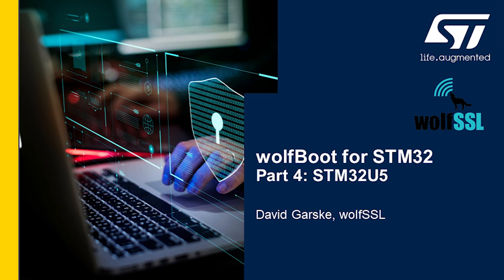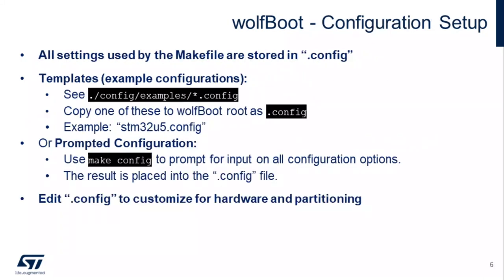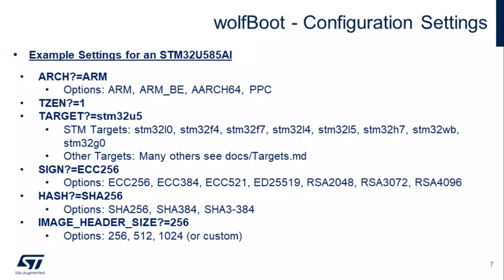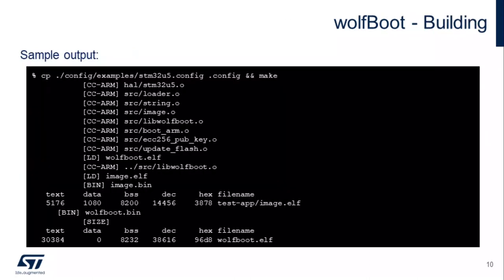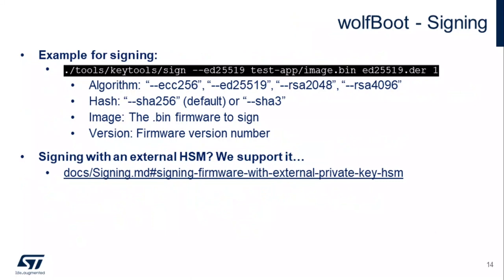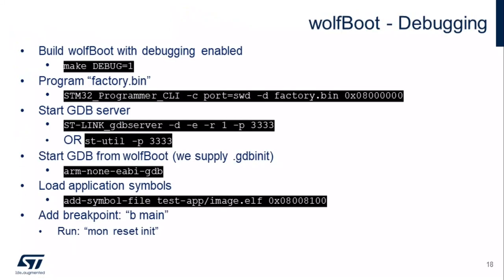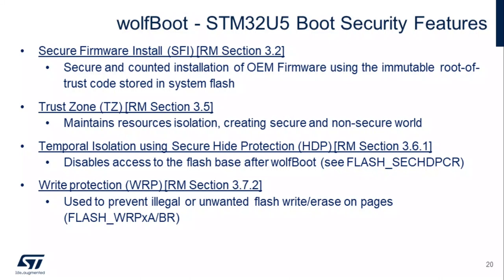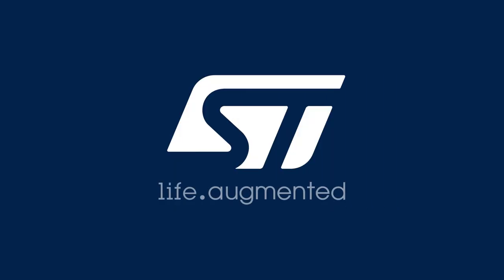wolfBoot for STM32, Part 4: STM32U5